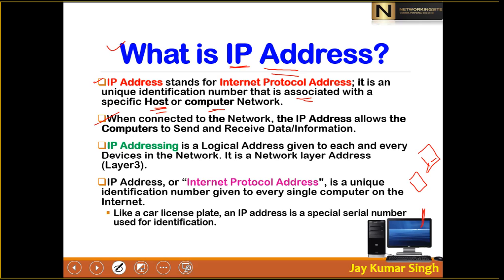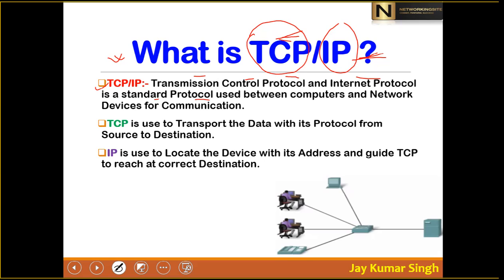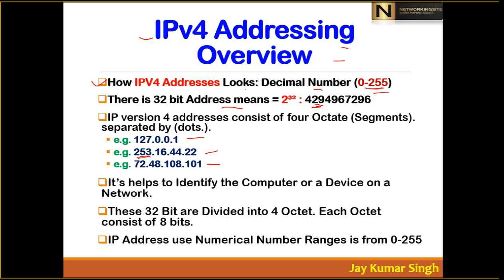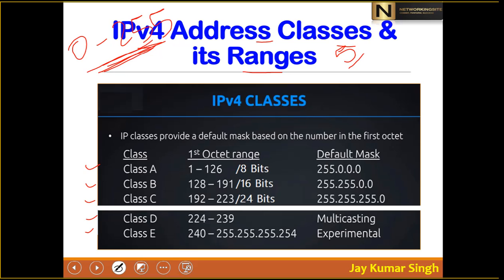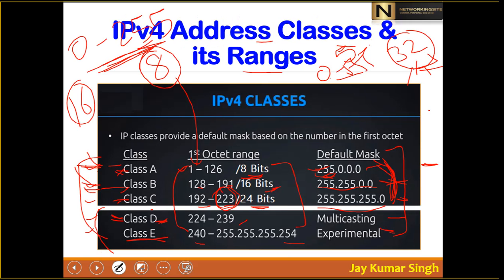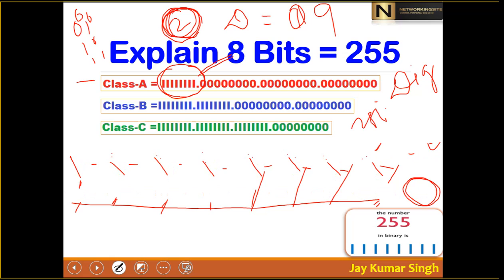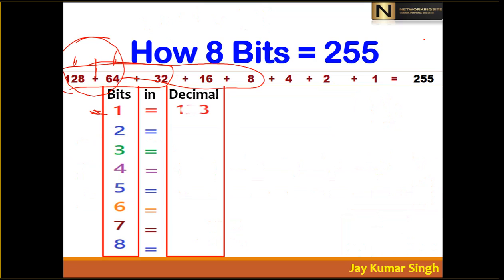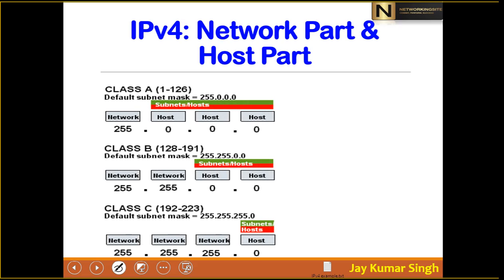Lesson 1 Introduction to IP Address 1